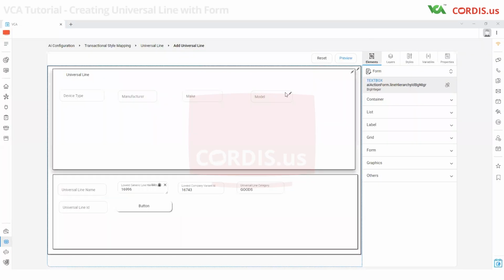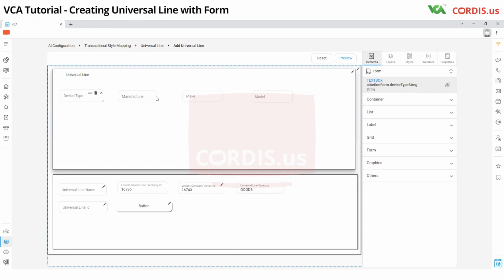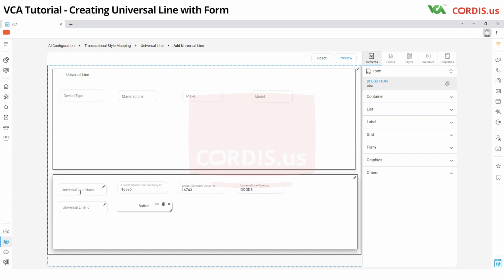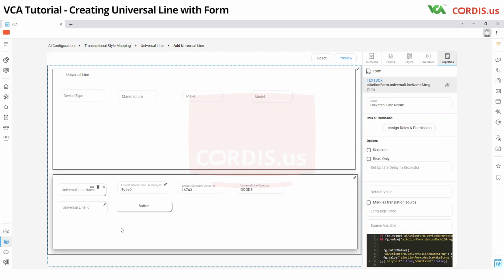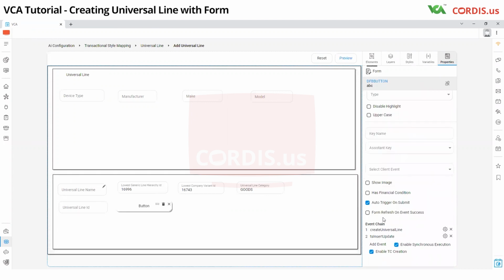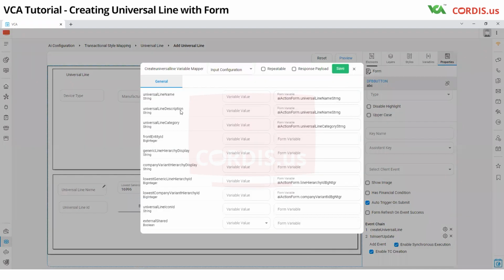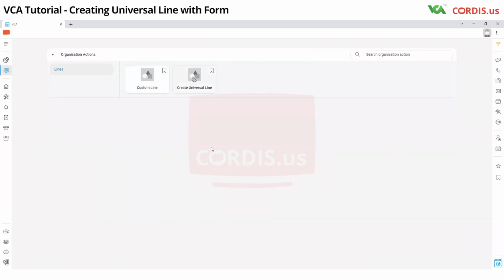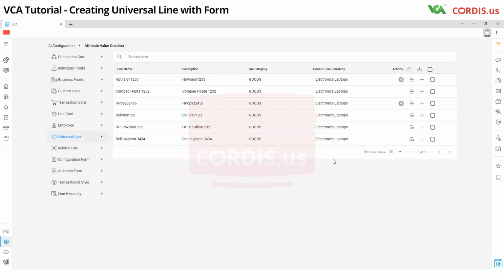Creating Universal Lines |VCA Tutorial-34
In this video, we will learn about universal lines. There are two sections. One will be visible, and another one will be hidden. In the universal line section, we will add details about the laptop, such as device name, manufacturer, model, etc. And all the other details are in the hidden section. Watch this video to learn more about creating a universal line with form.

video 126